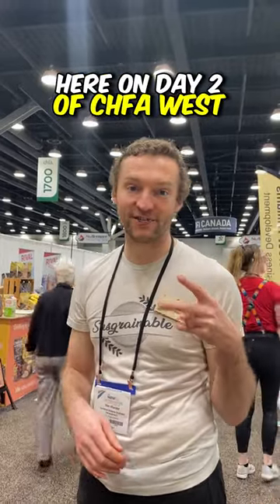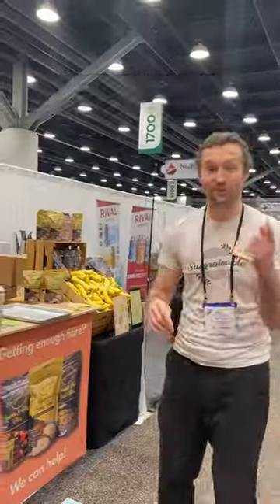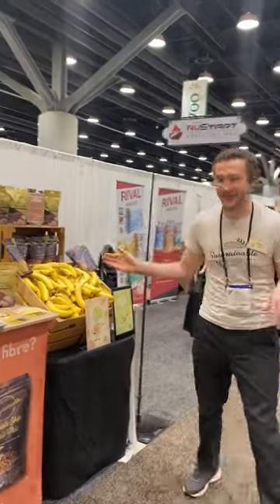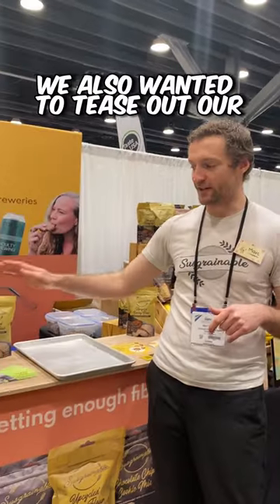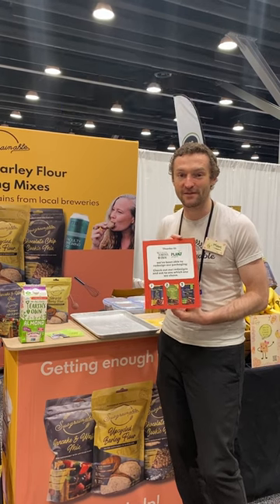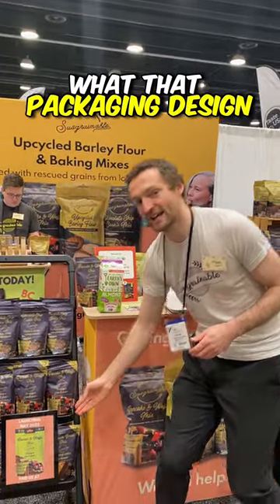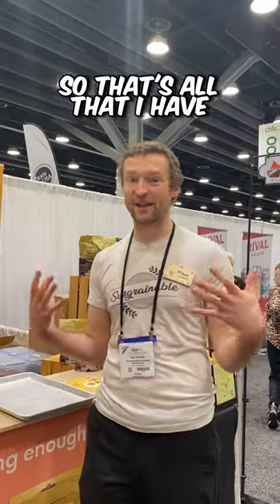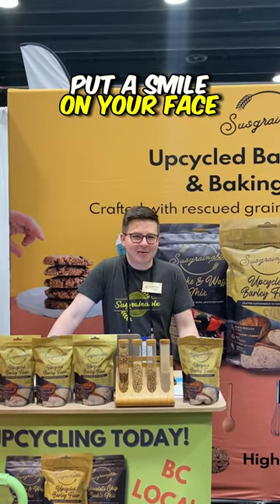Behind the Scenes from Our Tradeshow Booth at CHFA Now! 👀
If you missed us at CHFA Now, don't worry!

Take a look behind the scenes with us of our CHFA Now booth and see how we were able to share our story by creating an interactive experience, whether you were a novice baker or an enthusiast! 👩‍🍳

From a banana stand 🍌 to baked goods samples, 🍪 we pulled out all the stops to share our passion for baking and fighting food waste!

So here’s how we wowed visitors, gave them an exclusive first look at how our new packaging designs are coming along, and left them craving for more! 😍

Susgrainable rescues spent grains from craft brewers to create nutritious, delicious, and easy-to-make baking mixes, flours, and baked goods.

We are on a mission to rescue the 450,000+ tons of spent grain produced daily by Canadian craft breweries - doing our part to decrease the staggering 58% of all food is wasted statistic.

By providing high fiber, high protein products that fight food waste and high sugar/low fiber diets, we help people live a healthier and more sustainable lifestyle.

Our vision is to create a world where food waste and diabetes are a thing of the past. In doing so, we aim to strike the right balance to build healthier communities, healthier people, and a healthier planet!